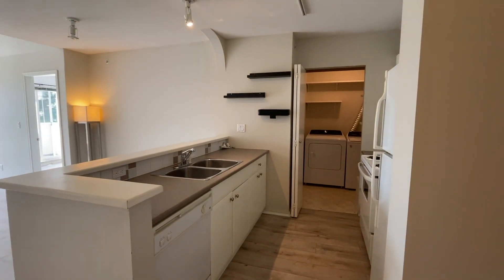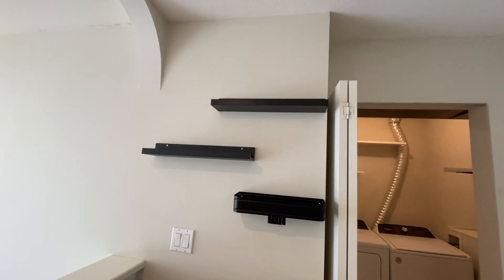SPACIOUS TOP FLOOR IN QUIET NEIGHBOURHOOD FACING COURTYARD!